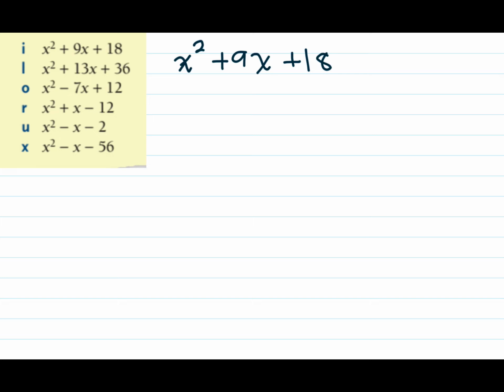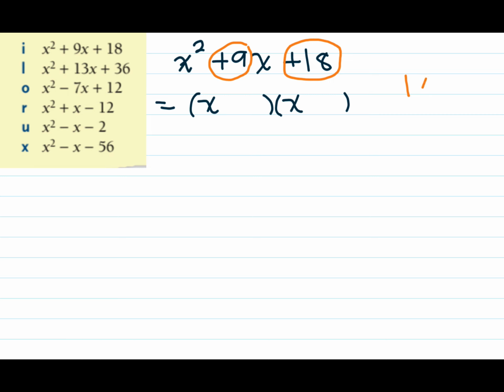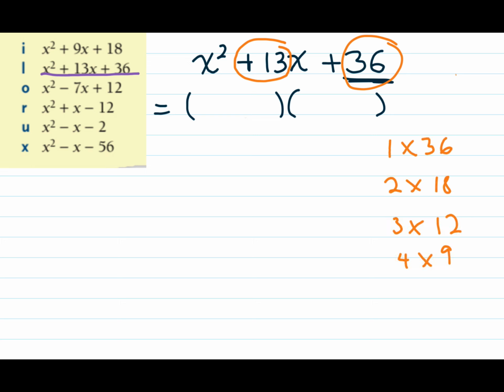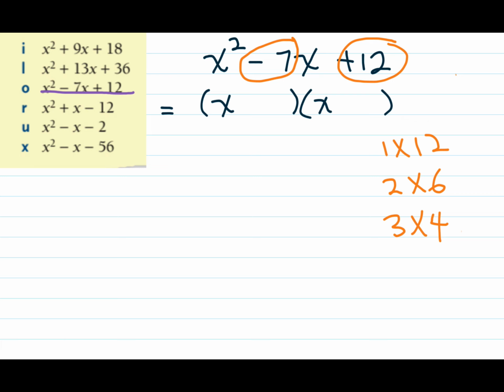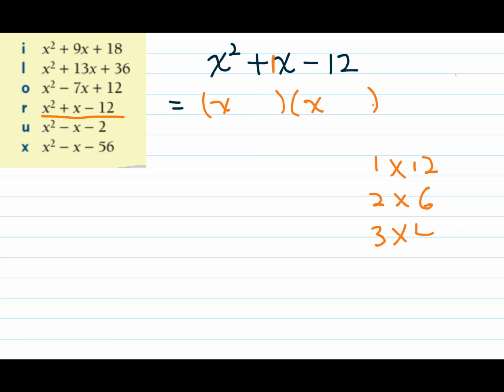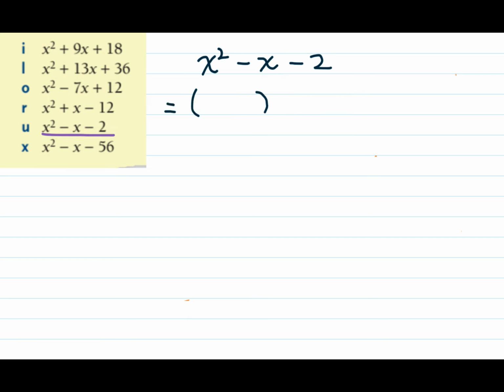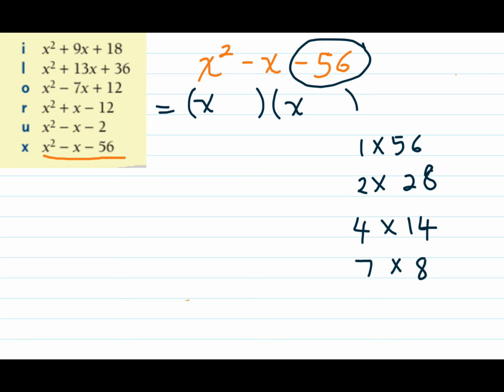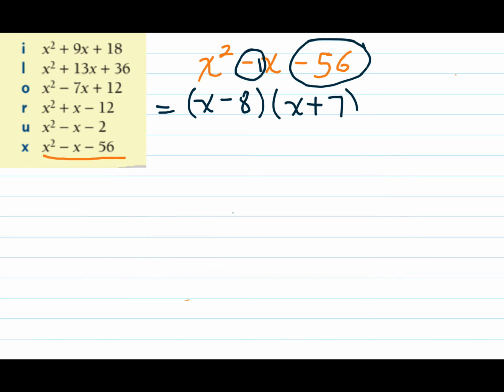Factorize quadratic expressions